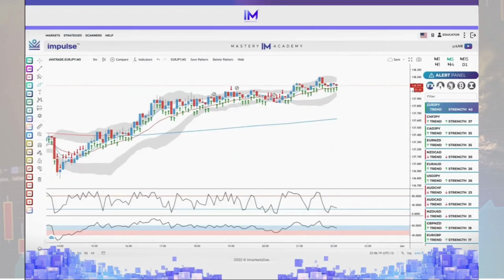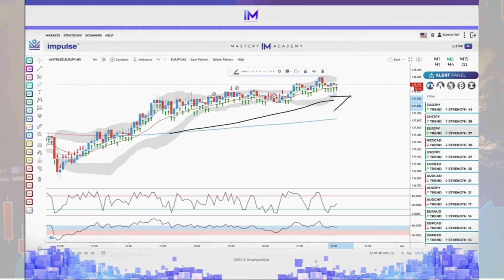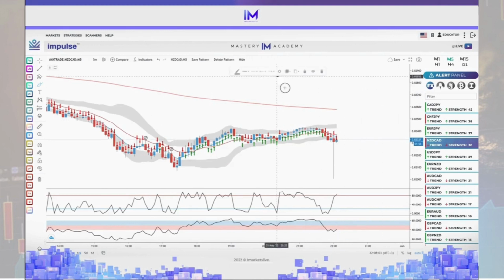SPECIFIC ALERTS - IMpulse Scanner Advanced Training - By Stella Jane Penn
📈 QUANTUM IS RIGHT HERE…(IMPULSE 2.0)
✅ That’s right! The ‘QUANTUM’ strategy is officially LIVE!
💴 Wait! There’s more!
🚫 There is NO extra cost! 🤯🏦
📦 It is INCLUDED in The Jifu Lifestyle Membership Package! Now even more VALUE INCLUDED for what you pay! Have you checked out our WORLD CLASS SCANNER !

If you would like to gain access to QUANTUM with LIVE EDUCATION, it is now included within our Ultimate Lifestyle Membership

Here most importantly you are taught how to fish, not just be handed the fish. You are taught through using good risk management how to still make money as well as being taught by our number one top educators at the same time how to use IMPULSE as well as being a student inside of the academy.  I always say to people always continue to be a student, we can never stop learning in order to become successful ourselves.

We help you build a Skillset for life, you Master The Skill yourself, using our number one Momentum Scanner, Price Direction Made Simple, which will enable you to earn money whenever and wherever you are in the world, even from the comfort of your own home if you so wish..

Any serious or professional Trader needs this, it is game changing for your Trading and will take it to another level completely

HOW TO GAIN IMMEDIATE ACCESS

Please feel free to message directly on

Here at SRPV8DIAMONDS MASTERY we are dedicated to shaping winners in the global financial markets, individuals who are sharp and ready to build themselves into all they can truly become whilst achieving financial fortitude.  Both myself & my Husband Rich run this together, are YOU the next power couple perhaps?  The next Master Trader? Are you looking to change your own life or your loved one's lives perhaps?  What will you become ?

Past profits do not guarantee future success

MASTERING OTHERS IS STRENGTH.  MASTERING YOURSELF IS TRUE POWER

Are you a Master of yourself?
"A successful Trader is one who learns Self - Mastery"

LEARN TO DEVELOP SELF MASTERY YOURSELF, WHICH CONTAINS CONSISTENCY & DISCIPLINE.

"A Leader and Professional Networker is the one who has the ability to guide and at the same time is able to motivate team members, inspire respect/confidence & explain the power of the compensation plan".

But they should also have:

Effective communication: They must transmit the needed information suitably. It’s fundamental for leading.

Vision: A leader needs to have a vision, which means not only thinking in a short term, but trying to see a bigger picture.

Balance: Give importance to team members’ opinions.
Art of Feedback: In order to produce good feedback it’s important to keep it impartial and objective. Criticism must bring solutions and improvement.

SRPV8DIAMONDS MASTERY
Together we serve SPARKLE, LOVE, LIGHT & ENERGY to others throughout the World.

Love & Light
Stella Jane Penn & Rich Penn

📝 HOW TO ENROL WITH US

DIRECT ENROL LINK FOR US

(Here you will be taken to one of our enroll websites)